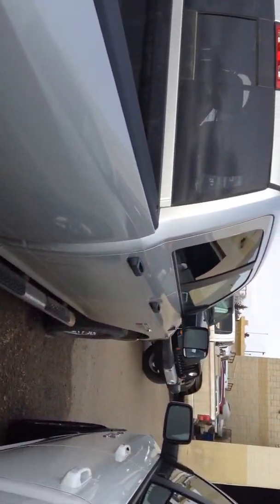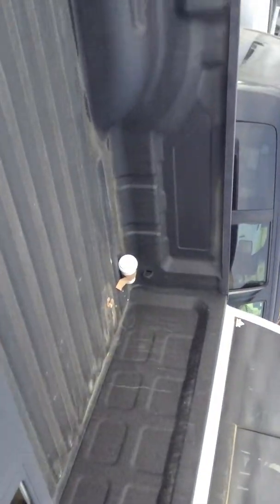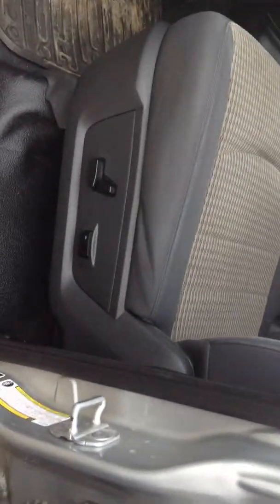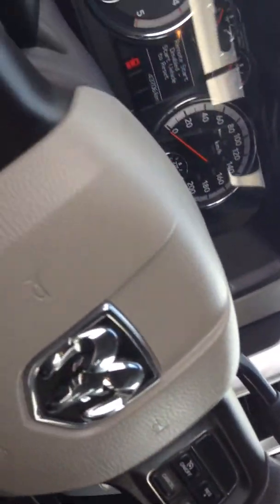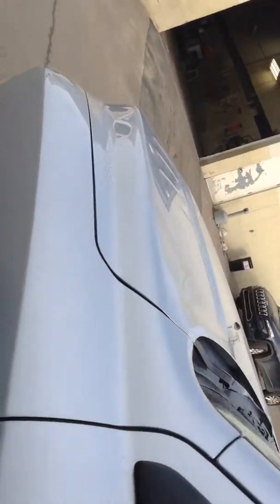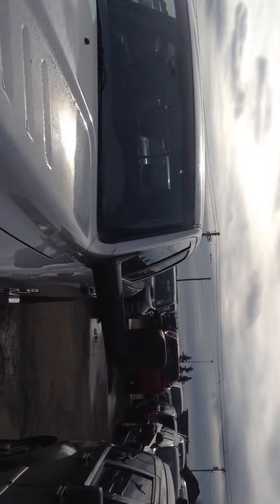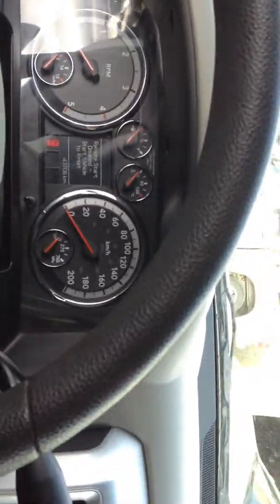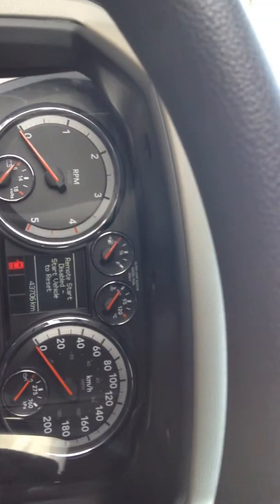2012 RAM 3500 Q/C SLT